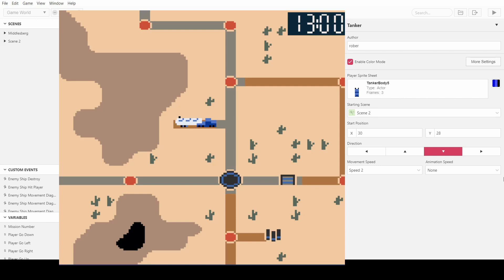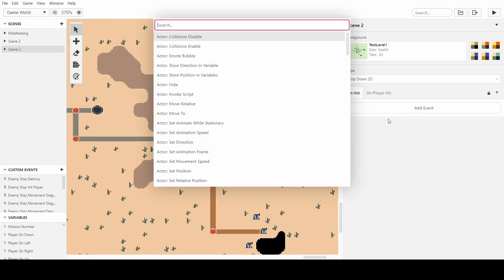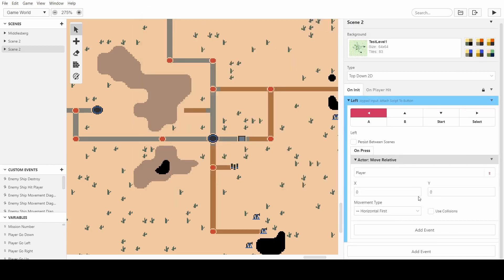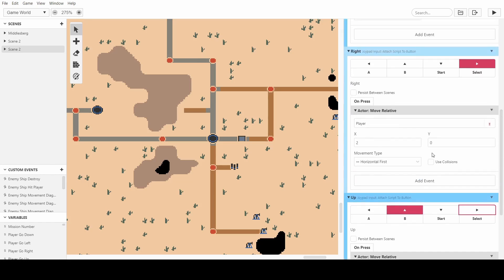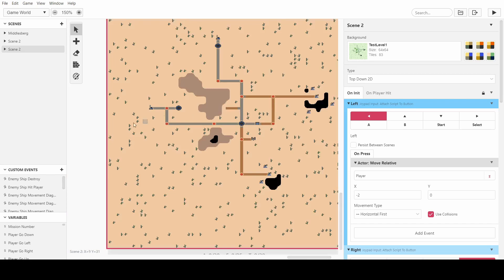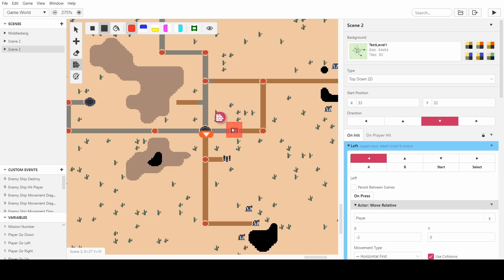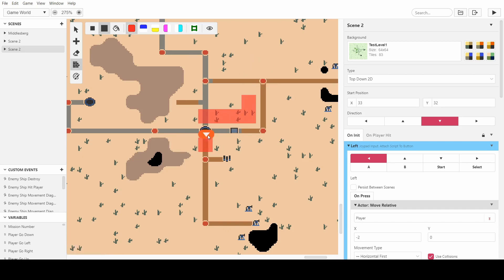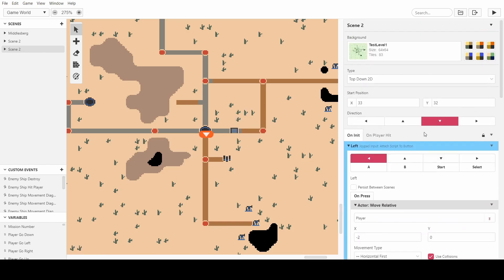GB Studio - Tile Based Movement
In this tutorial I show you how to make tile based movement in GB Studio. It is very simple, we just need to overwrite the Top Down 2D movement controls to give us single or custom tile movement. I hope this helped you out!